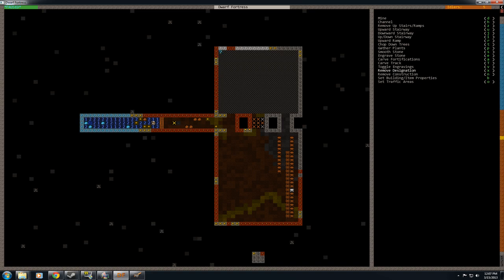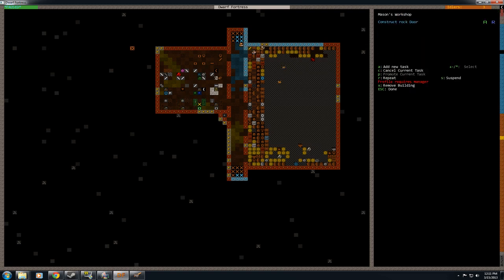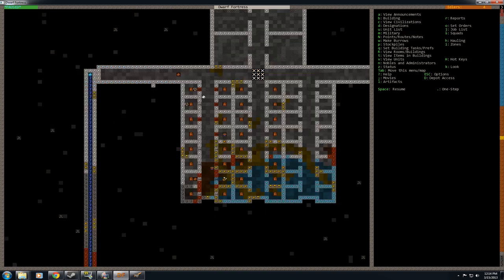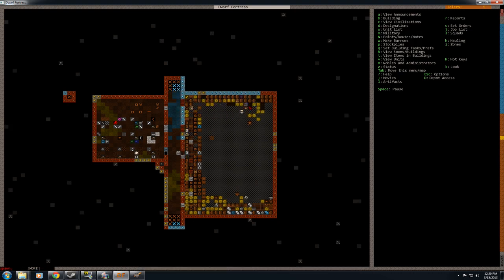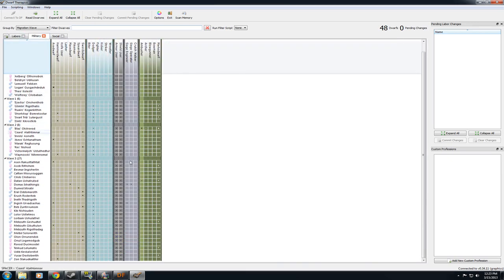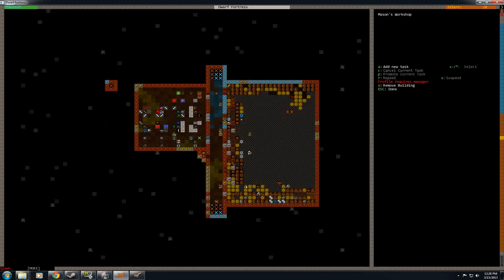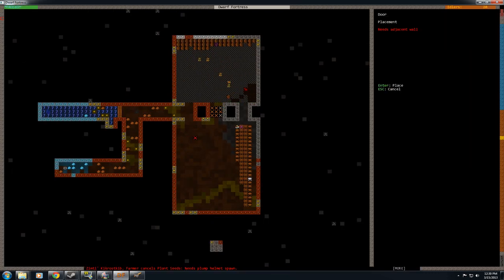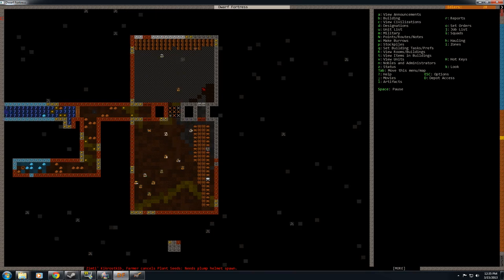VoV Plays Dwarf Fortress - Part 8: Damage Control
Welcome to another somewhat slow-moving episode in our new Dwarf Fortress series... This game is very dense, which is why I take my time getting started, trying to explain as much as possible so that you too can experience the fun! As such, it makes for some fairly dry video. Let me know what you think so far in the comments!

In this episode we prevent our bonecrafter from going insane and murdering us all, rescue our slightly thick mason, build a graveyard, and get our well working without flooding our entire fortress this time.

Music from Incomptech.com